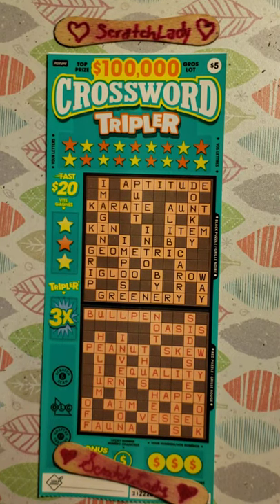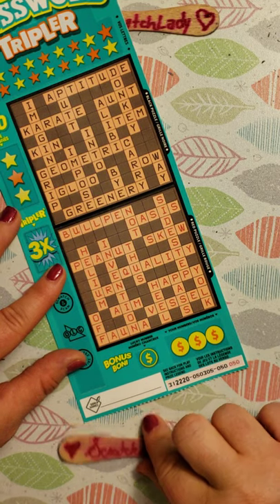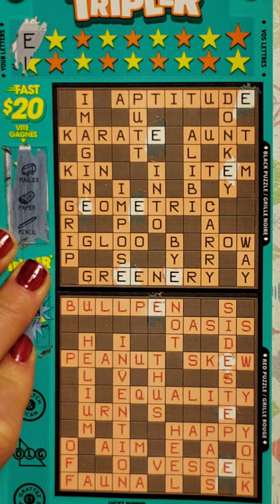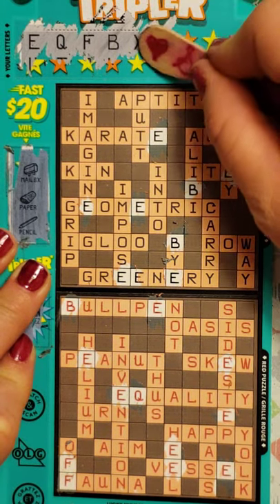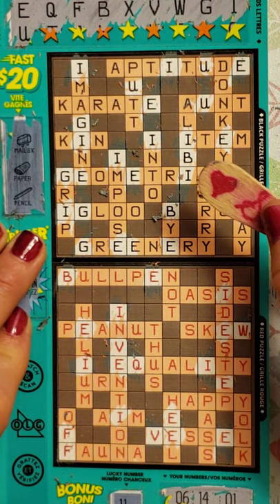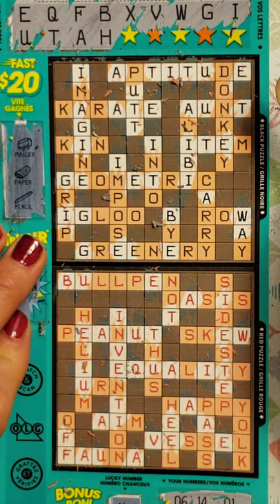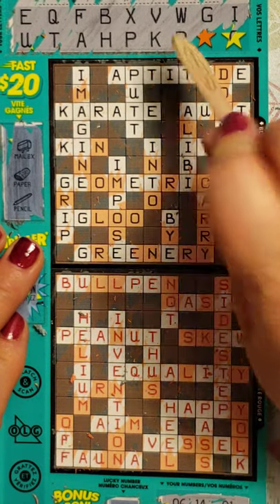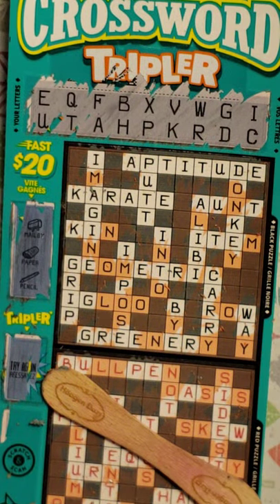Scratch Ticket🌞OLG🌞Crossword Tripler🎉 suprise win 🎉